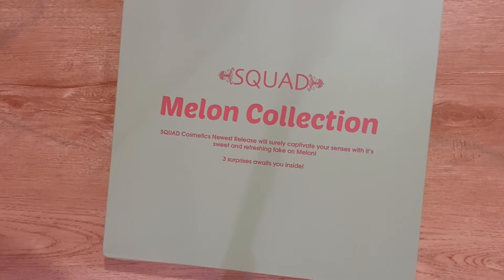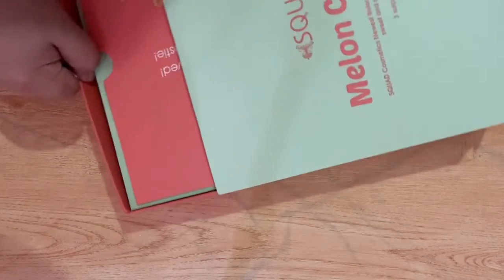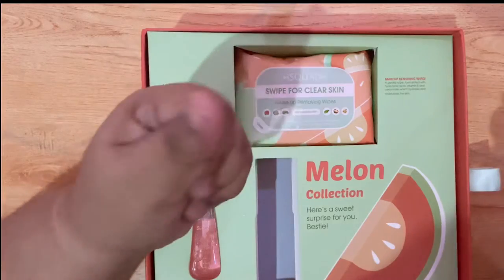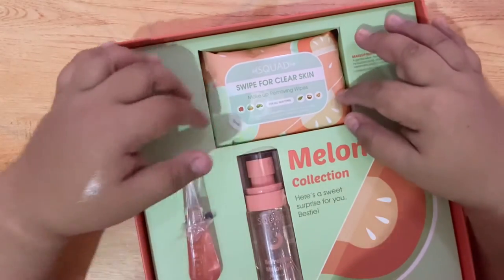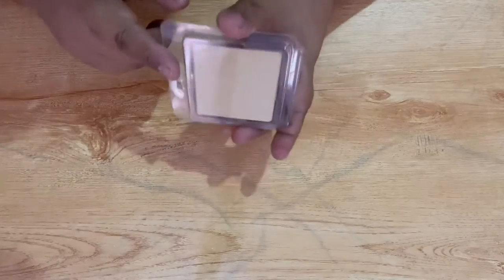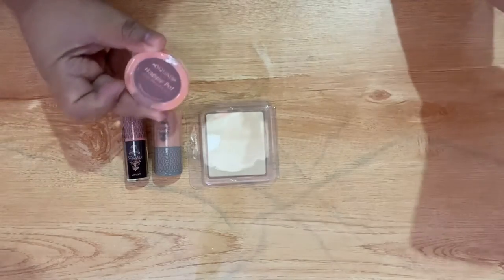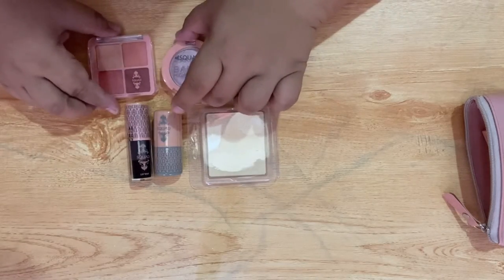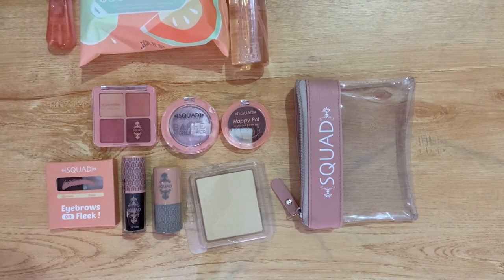Vlogmas Day 9: Squad Cosmetics Unboxing Haul | Heyitssarang